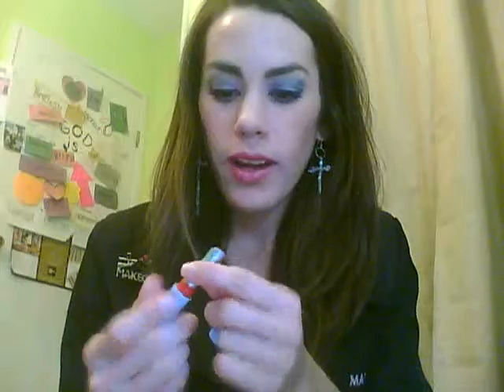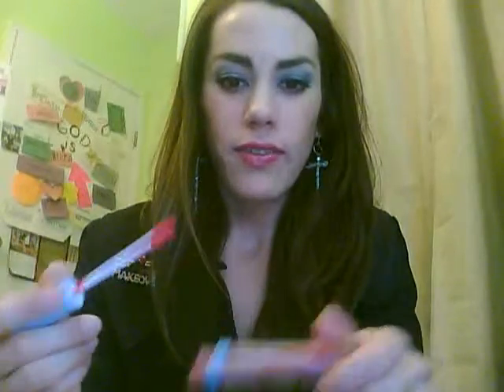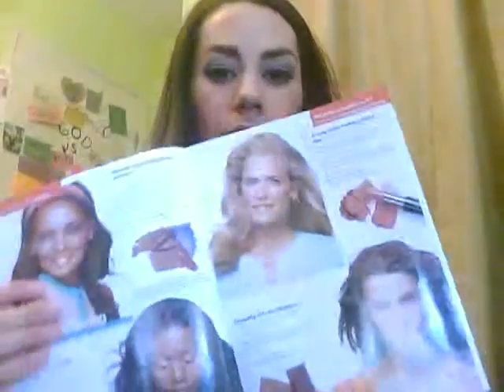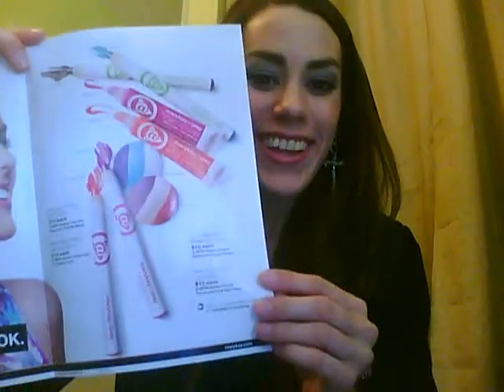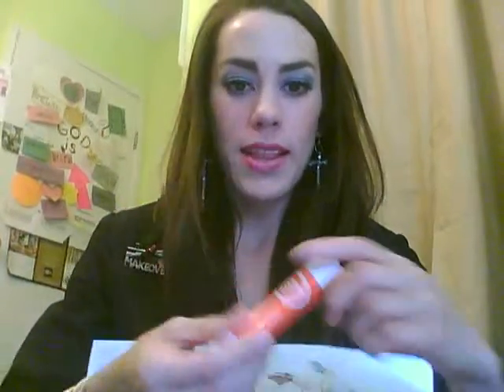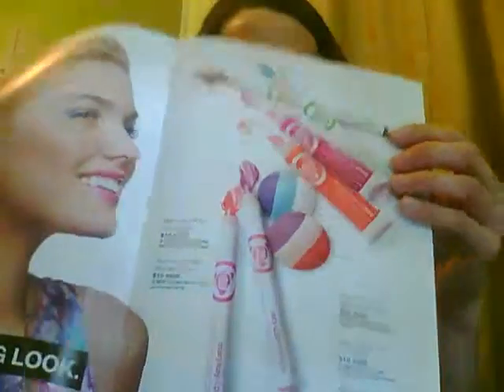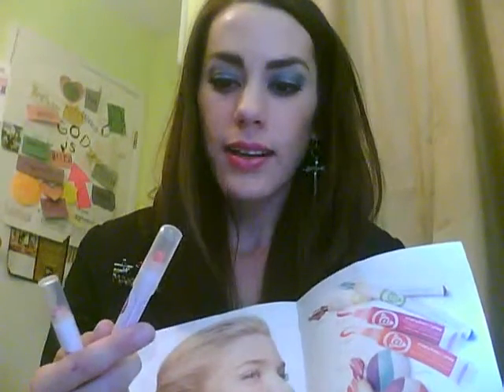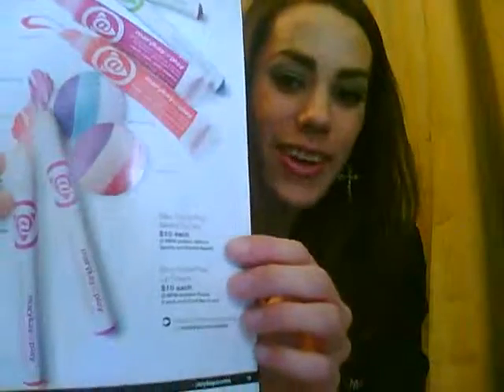NEW TRENDS! Looks for Spring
See what's on-trend for Spring!